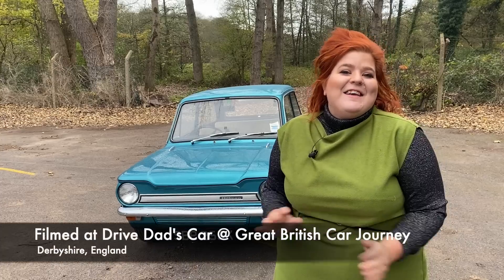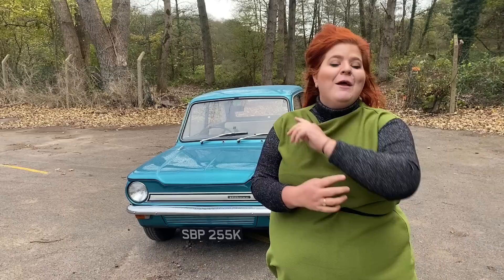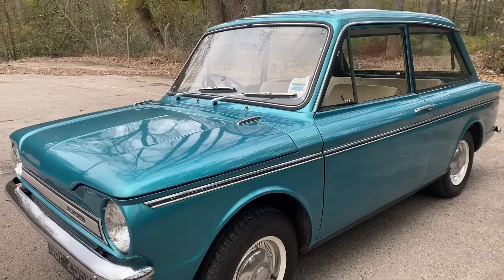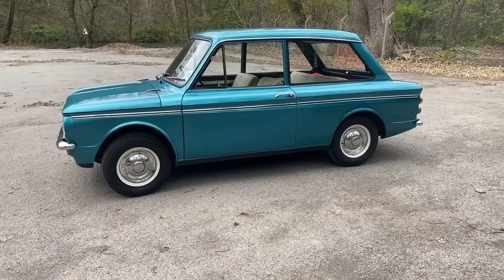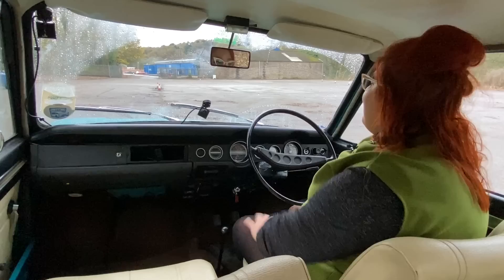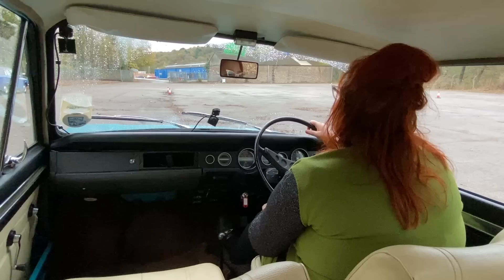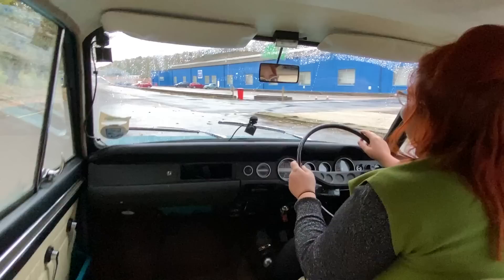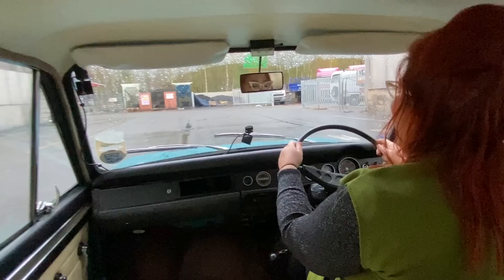IDRIVEACLASSIC reviews: Hillman Imp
Today's video is about the lesser spotted, absolutely awesome Hillman Imp.

IDRIVEACLASSIC is sponsored and insured by Adrian Flux - check them out for your insurance quote on the

HILLMAN IMP HISTORY

The Hillman Imp is one of those cars that everyone remembers, but you just don’t see anymore and whilst it’s a car of the 60s and 70s, the plans for the car kicked off way back in the mid 50s amongst the Suez Oil Crisis, petrol rationing and the rise and rise of the small car.

Rootes recognised that although their medium and large car market was covered with a selection of fantastic, quality vehicles; the smaller car market was one they needed to tap into because their 1 litre cars in the UK were churning a sizeable amount of sales and they recognised the small car market could offer them a larger market share as not all buyers were thinking big.

Whilst many cars need to tick boxes around safety and comfort today, Parks and Fry who kicked the project off had a very specific brief.

The car must carry two adults two children, the car must reach at least 60 miles per hour and give a fuel economy on test of 60 miles per gallon, use a rear engine layout and be fun to drive. I’ve also heard from several sources gentlemen wearing hats must considered in the roof height, but I’ve found no concrete proof, so that may be an old wives tale!

The first prototype, the Slug was rejected on styling grounds and looking too much like a bubble car and then stage two slug had hints of the imp as we know it today but also bits and pieces where you look and say, isn’t that a bit Ford Anglia?!

Whilst all this was ongoing, the team at Coventry Climax were approached and they’d been making the all-aluminium race engines. This then led to the Hillman Imp sporting the 875cc engine which kicked out 39 brake horse power and had an overhead camshaft. The engine was the first put into a mass production vehicle which had the ally head and block and rear engined. I should also probably mention the the semi trailing arm, independent rear suspension system to counteract understeer from choosing the rear engine positioning.

The car was then fitted out with a transaxle which was designed by Adrian West who came from European experience at Simca, Renault and Fiat.

Then once all was said and done, it came down to the factory. Rootes had wanted to expand their midlands base, but due to government loan stipulations, the factory had to be put into an area which was in need of investment, which led to the car being built near Glasgow and provided 6,000 jobs to the area.

The finished car had a wheelbase of 82 inches, a length of 141 inches and a height at saloon level of just over 52 inches; making it the smallest car Rootes had ever taken to market. The engine size at launch was 875cc and fitted with a four speed manual gearbox. At one point, the car at basic spec with no optional extras was the cheapest new car on the british market.

Now you might think with all that knowledge, investment and development that by the time the car launched in 1963, everything would be done and dusted and ready to go. Unfortunately many of the early cars were plagued by problems like overheating and this then meant they became a bit of a hot potato on the used car market; meaning the competition like the mini was a safer prospect.

In fact, 50% of Imps ever made were made in the first three years of production. In total, just over 440 thousand were made.

The production ended in 1976 but not before all the badge variants hadn’t launched including the Commer Imp van in 1965 and the Sunbeam, Singer and Husky. The vans ended in 1970 before the cars ended production in 76 bringing the Imp of many badges to an end.

Now before we kick off looking round, I met a lovely gentleman at the museum who test drove this imp as part of his Drive Dad’s Car experience. I asked him what he thought of the car and what memories it held for him…